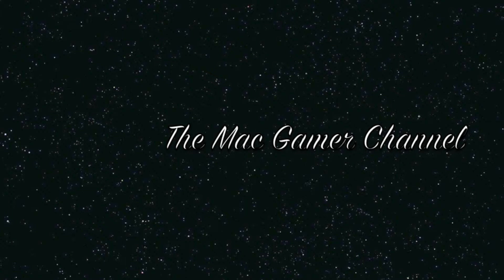What is...? Boot Camp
Hello!!

In this video i talk about what boot camp is and how it could help you.